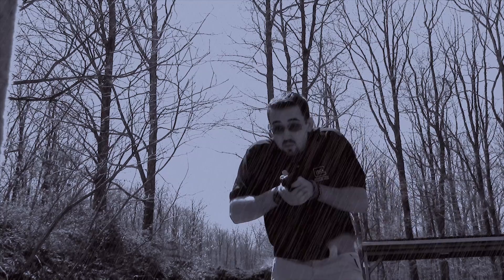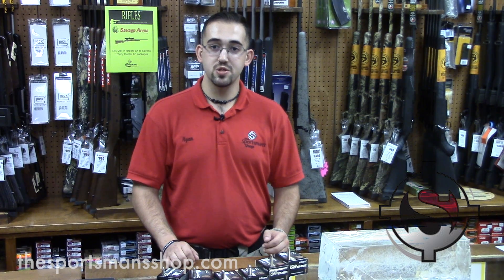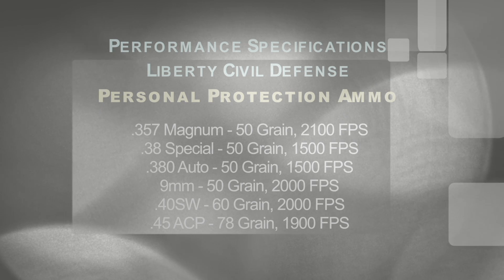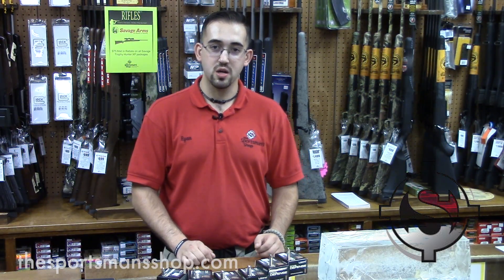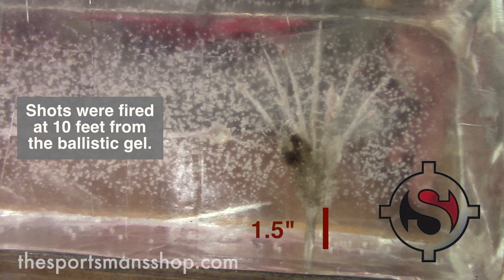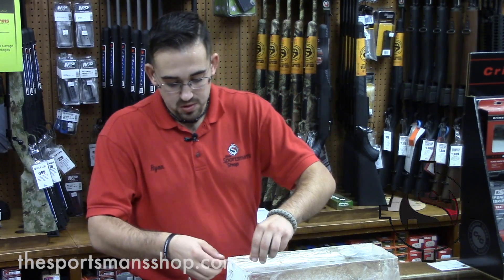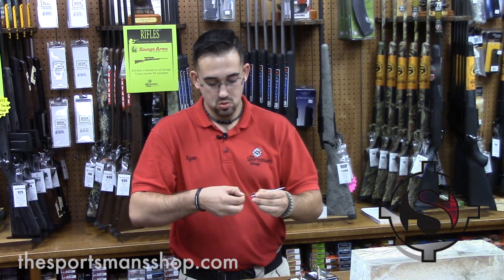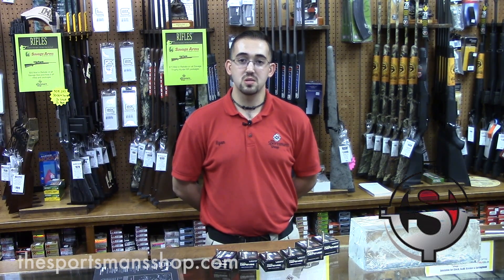Liberty Civil Defense Ammo - Ballistic Gel Block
In this video Ryan shows viewers a ballistic gel block with the Liberty Civil Defense .45 ACP and 9mm test fired into it. This video is informational and also shows the calibers that are offered in the Civil Defense and how they are made. To purchase some of the Civil Defense ammo, call or email our store, The Sportsman's Shop! Proudly created by Images by Hart.